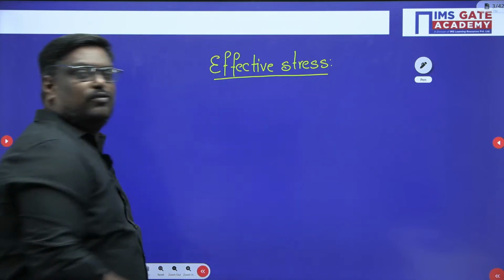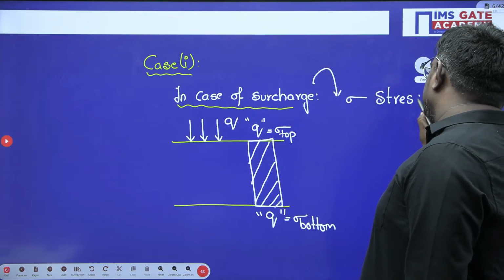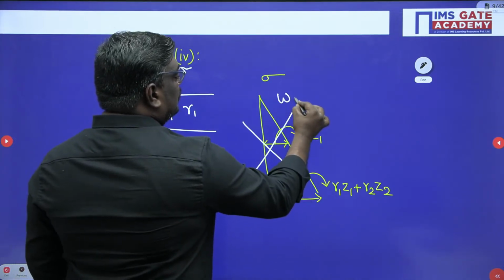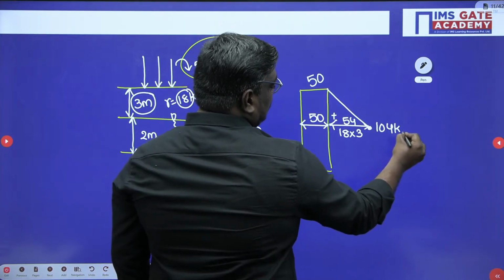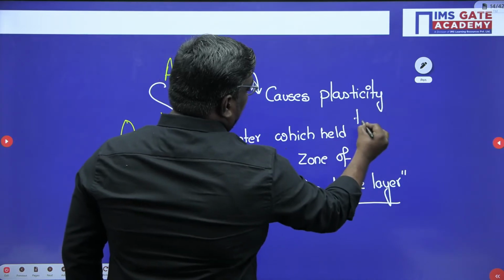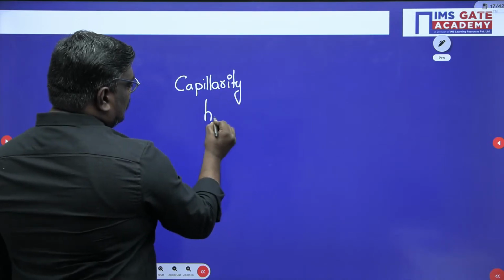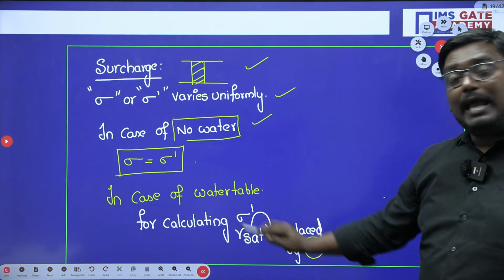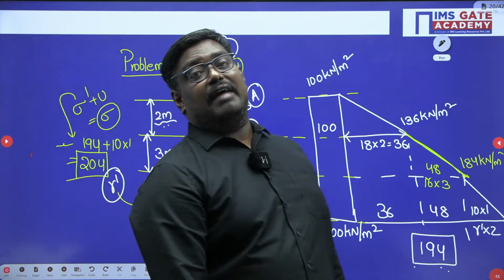L8 Effective stress | GEOTECH for GATE & PSU's | Sandeep Adari Sir